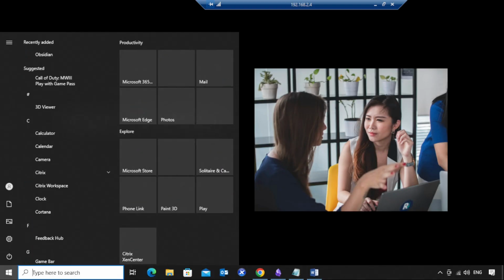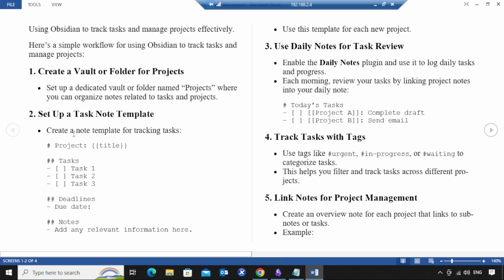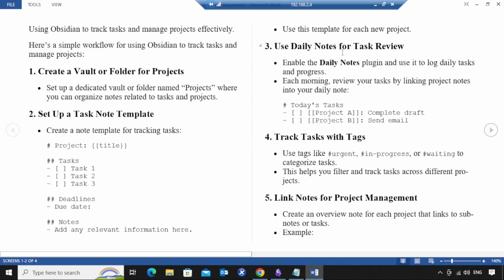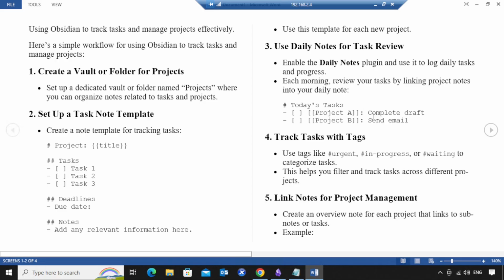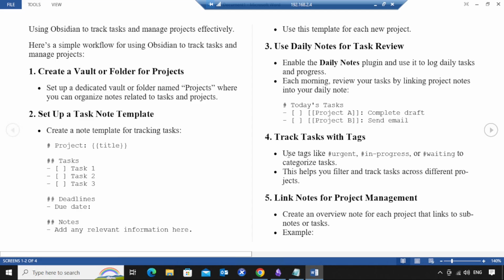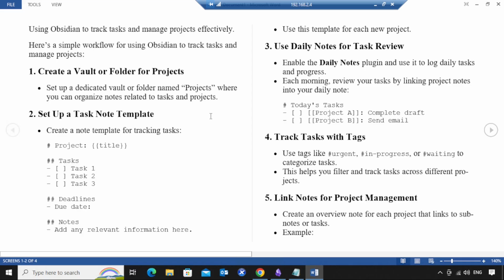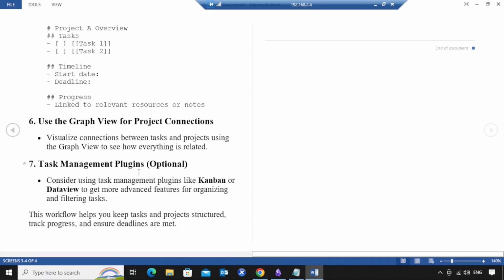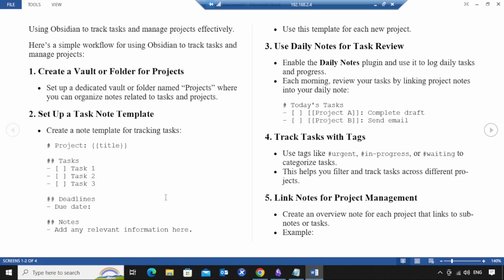Workflow for Project Manager in Obsidian.